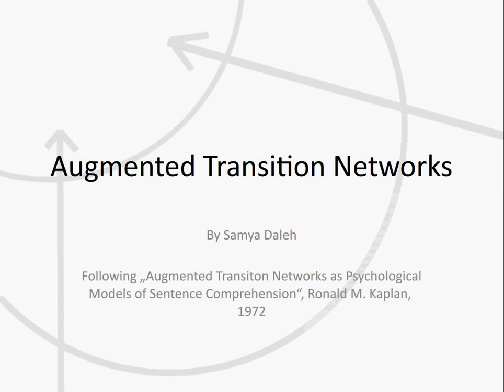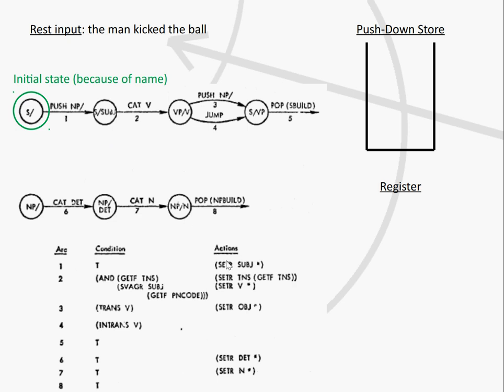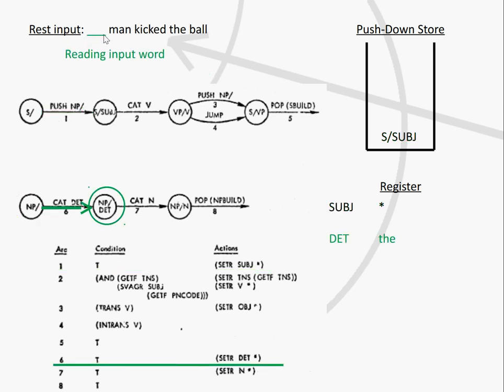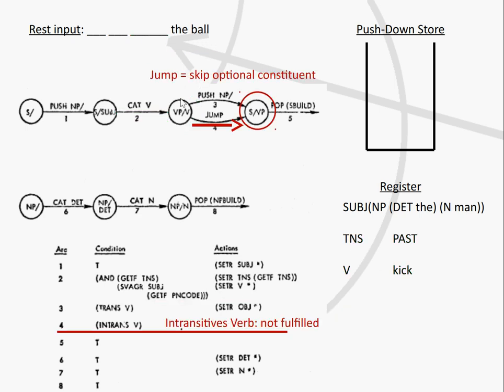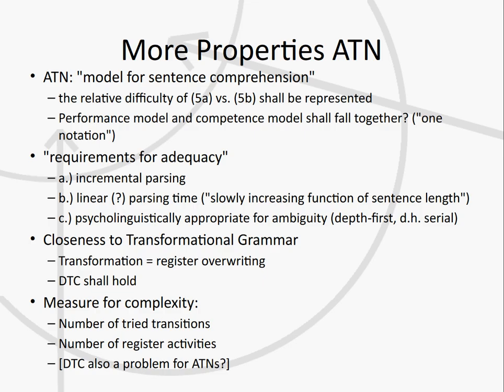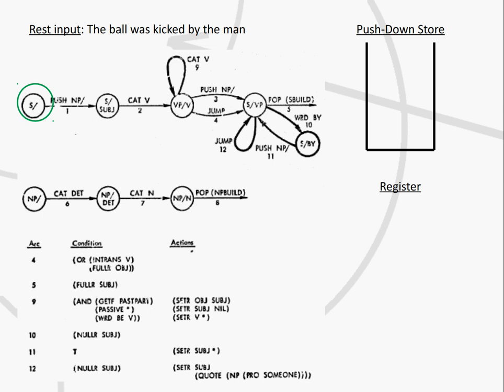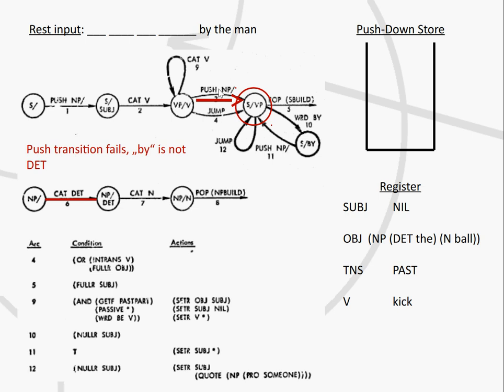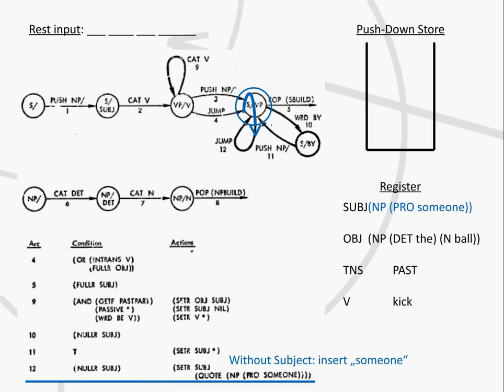Augmented Transition Networks (English)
References:
Kaplan, Ronald M.: Augmented transition networks as psychological models of sentence comprehension. [Santa Monica, Calif : Rand Corp.], 1971 (Rand Corporation. Paper 4742)
Blackburn, Patrick; Striegnitz, Kristina: RTN transducers and ATNs. URL -- Last modified: 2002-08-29 -- Last checked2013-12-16
(and maybe verbal additions of the lecturer)